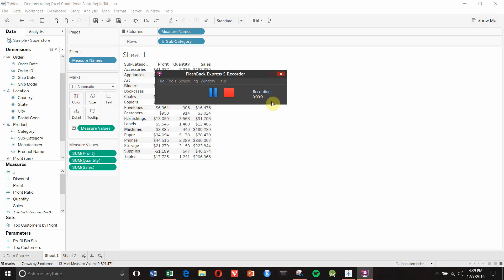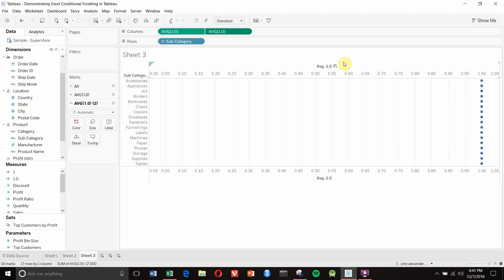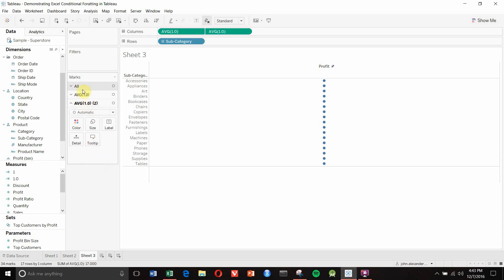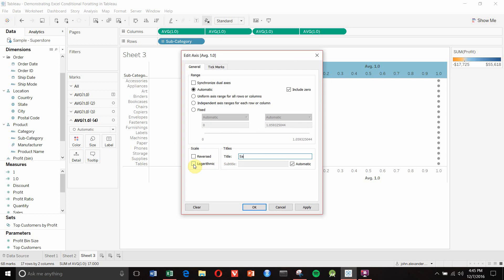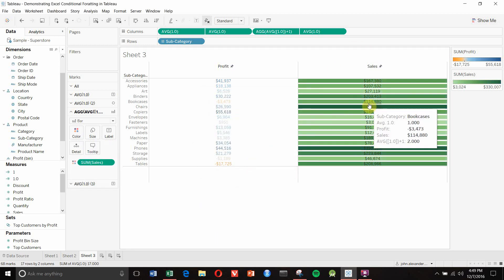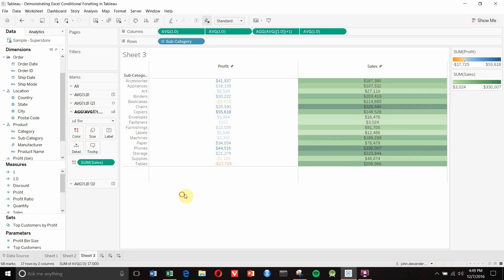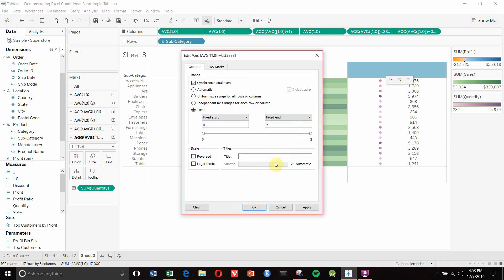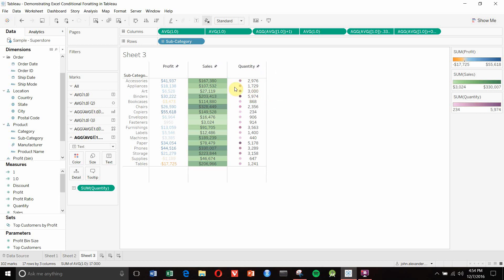Creating Excel Style Conditional Formatting in Tableau - Tableau in Two Minutes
How to Create Excel-style conditional formatting in Tableau. It's a little bit of a pain, but it's the only way you can have two columns colored or with shapes driven by different values.

If you're trying to recreate a report from Excel, this technique is invaluable, since there are few other ways to get measure values to format differently from one another. Also, the fundamentals of this little hack - sneaky calculated fields and dummy fields - can help you get around other Tableau restrictions or idiosyncrasies as you stumble across them. :-)